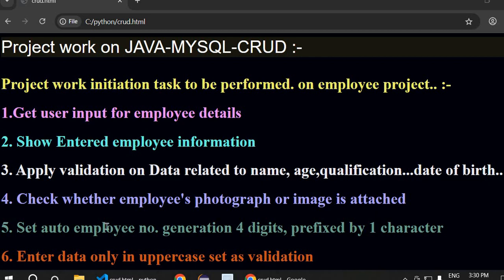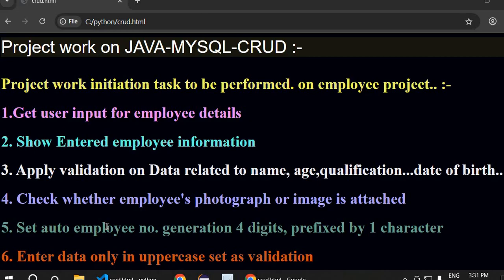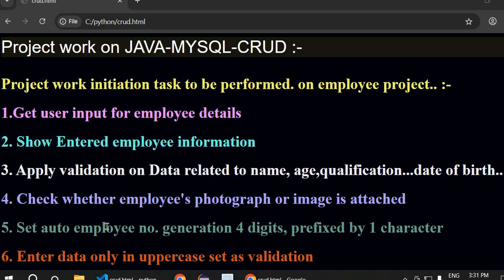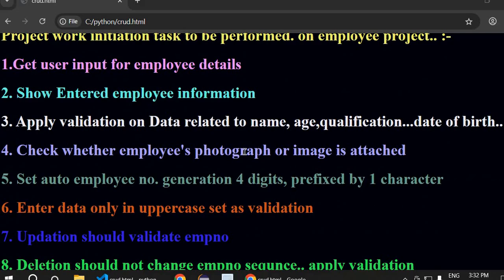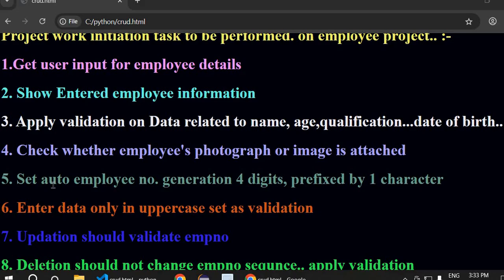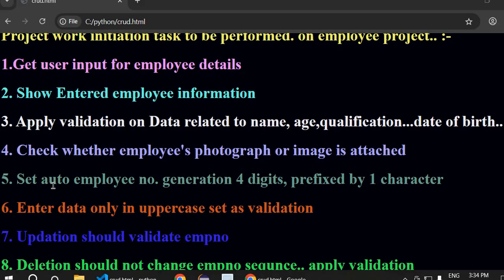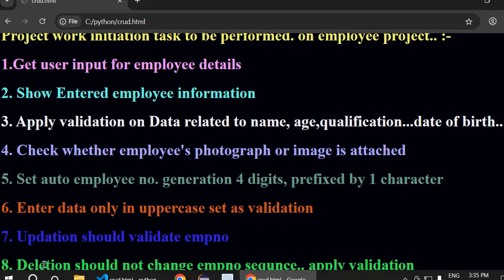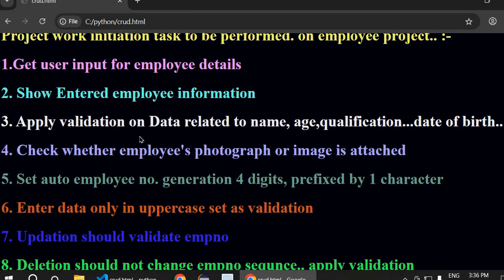Project work on java mysql crud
Transcript cppprogramming​modtechcomputergroup